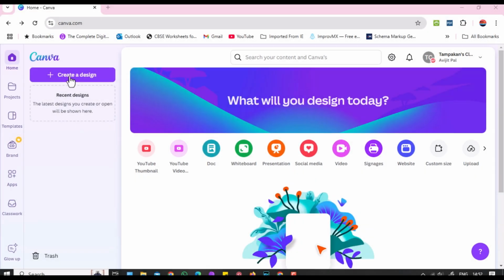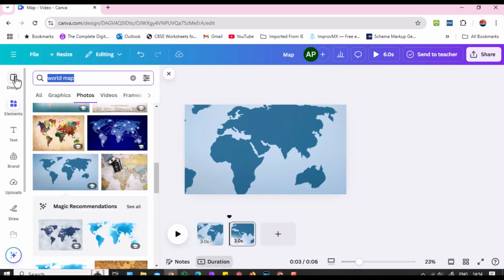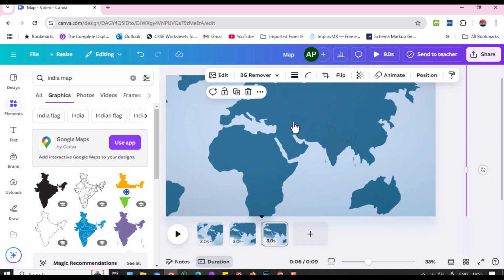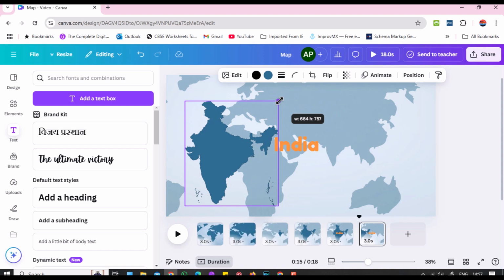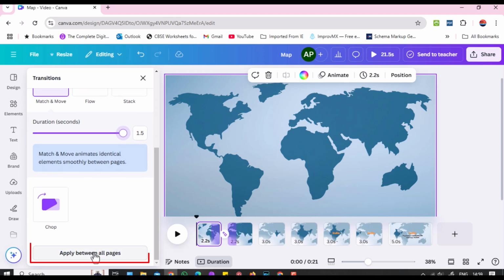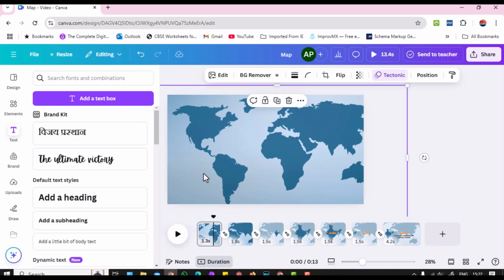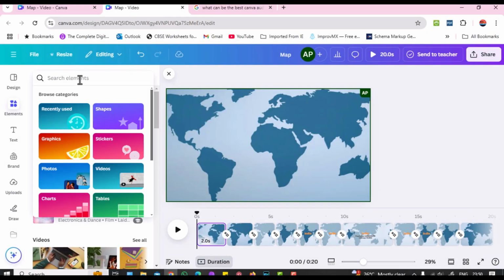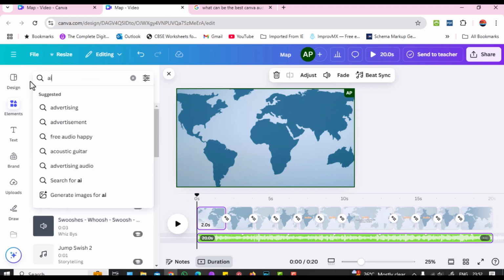Create Stunning Animated Maps in Minutes with Canva!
Want to add captivating map animations to your presentations or videos? Look no further! This step-by-step tutorial guides you through creating professional-looking animated maps using Canva's free features. Learn how to zoom in on specific locations, add text overlays, incorporate cool transitions, and even include sound effects for a truly engaging experience.

Whether you're a travel vlogger, a social media content creator, or simply looking to elevate your visuals, this video equips you with the skills to tell your story through dynamic maps in Canva. So grab your laptop and get ready to create!